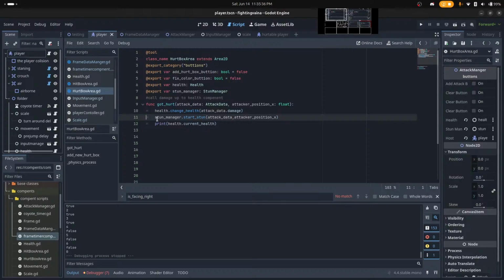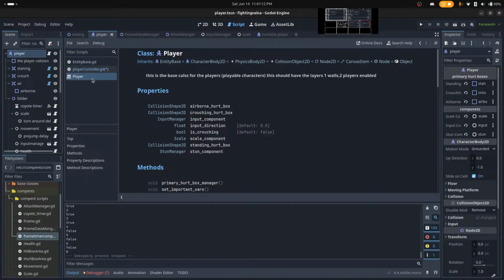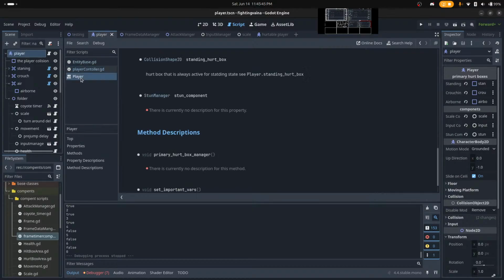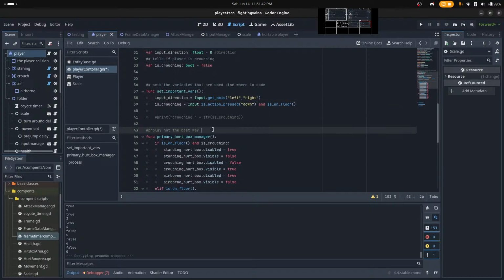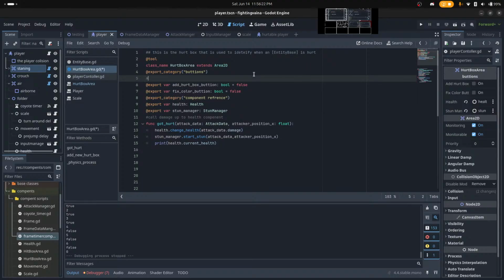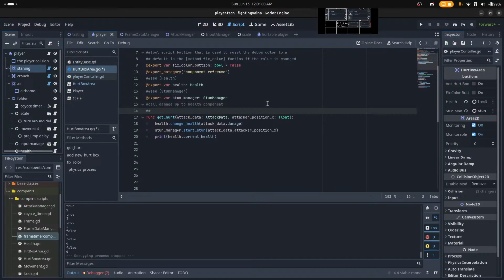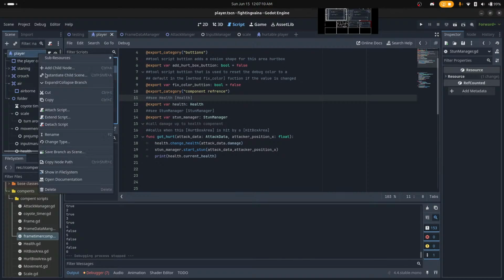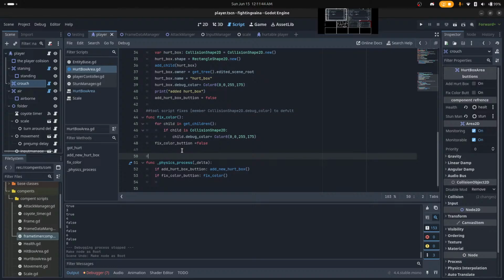coding for fighing game some documentaion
document things give time for review too